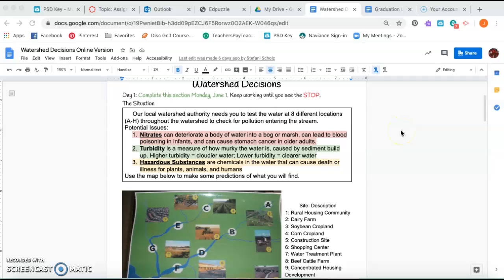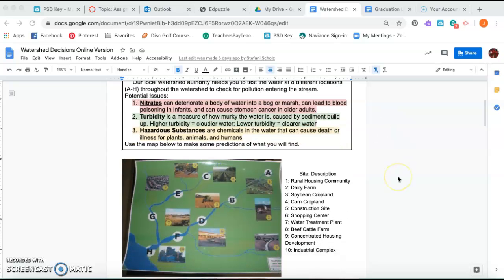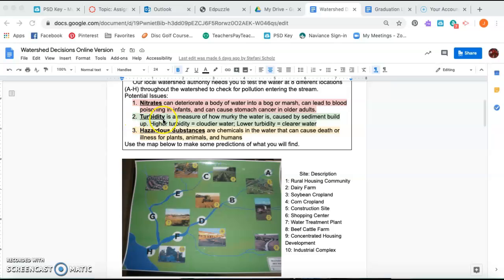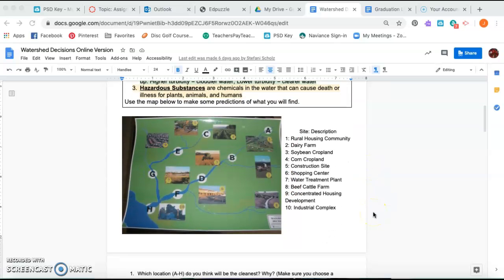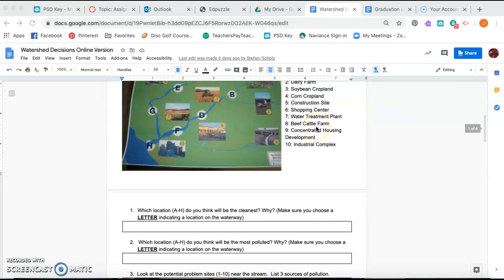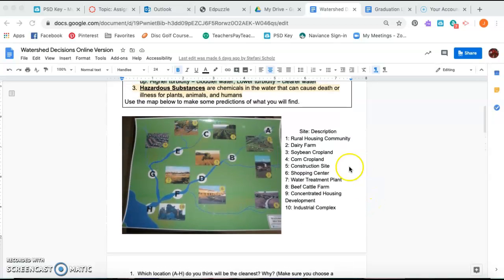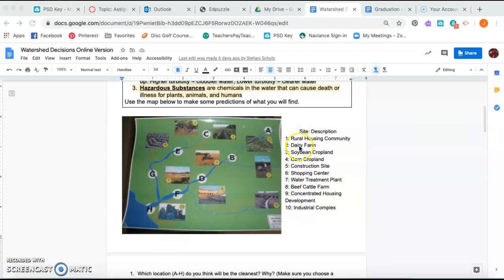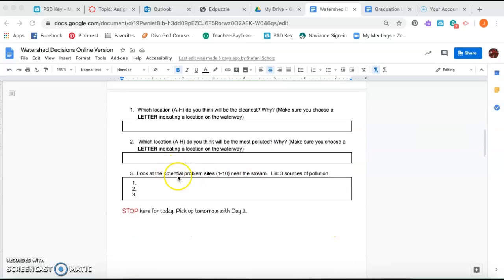Watershed Decisions Day 1